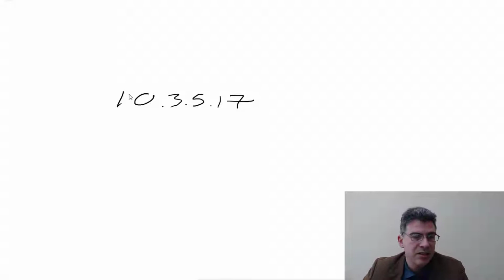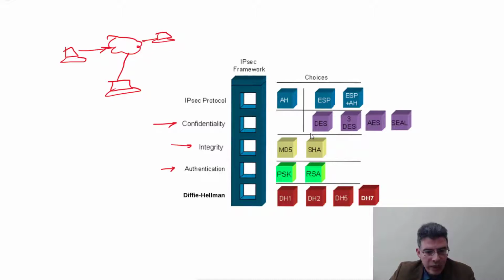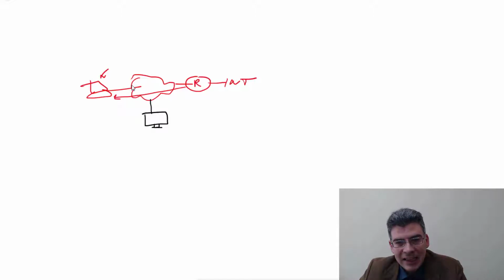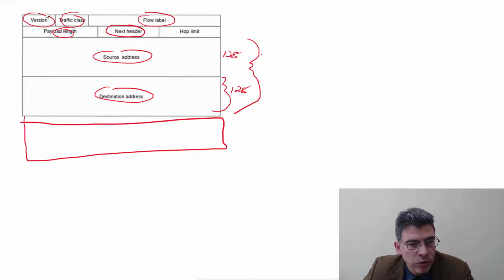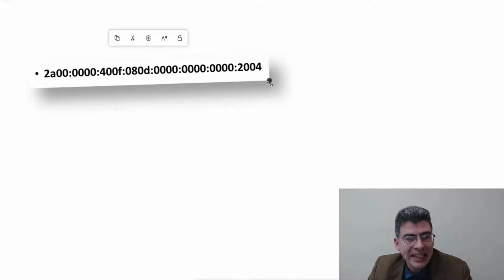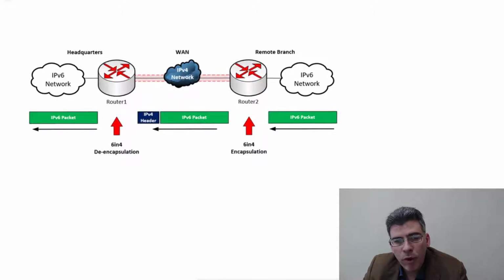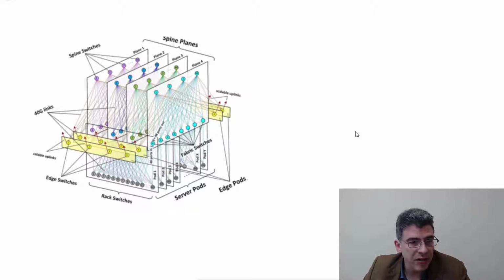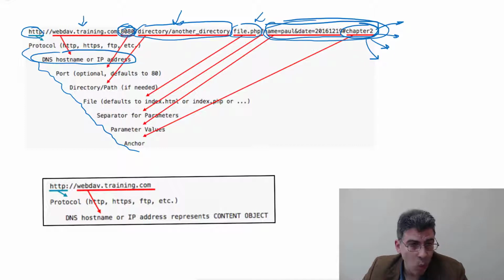IPv6-MORRELL Telecom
يمكنكم زيارة قناة علامة مورل على تطبيق التليكرام من خلال الرابط التالي:
ونود اعلامكم بأن علامة مورل مسجلة كأحد اعضاء منظمة الكيبل الضوئي العالمية FOA.

زورونا على صفحتنا في مواقع التواصل الاجتماعيى  للتعرف على جميع منتجاتنا الحصرية.

═☞【عناوين مراكز البيع الرئيسية 】☜═
√ شركة الاسوار
بغداد ساحة التحرير - شارع الجمهورية - مدخل سوق الالكترونيات
√ شركة الاسوار
بغداد – شارع الصناعة – مقابل رئاسة الجامعة التكنلوجية